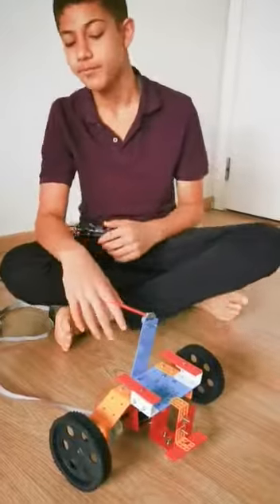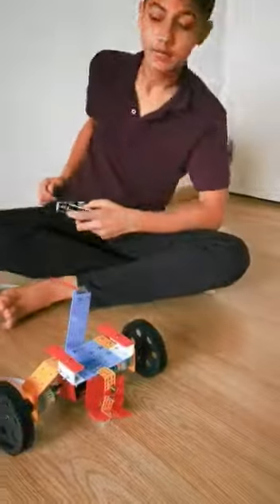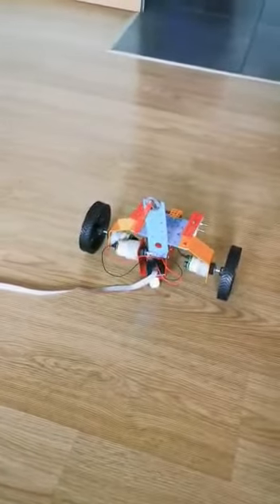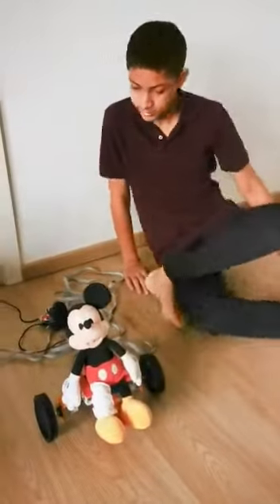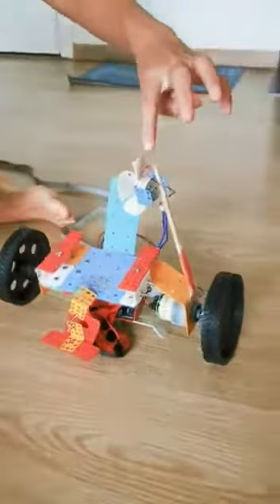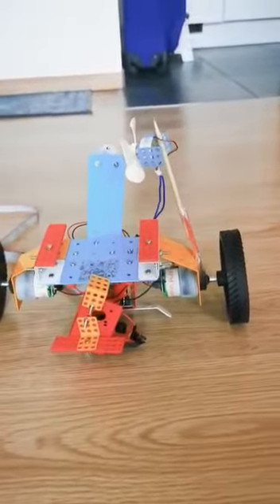Multipurpose wheelchair by Siddhant - L2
Some patients find normal wheelchairs uncomfortable. Here's our brilliant innovator Siddhant who has designed a multi-purpose wheel-chair with advanced features which can provide more comfort to the patients.

He has designed 2 modes - Sit or Lie-back modes with a fan and an alarm added to it. Check out the robotics project video to see how he has done this project.